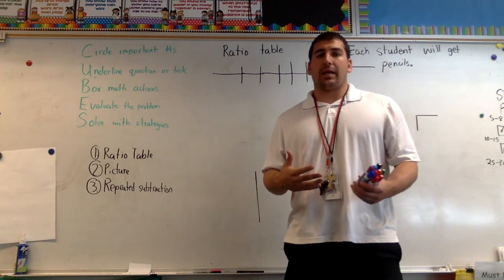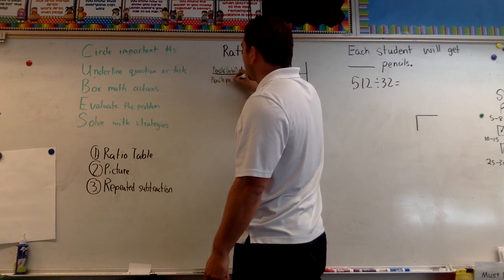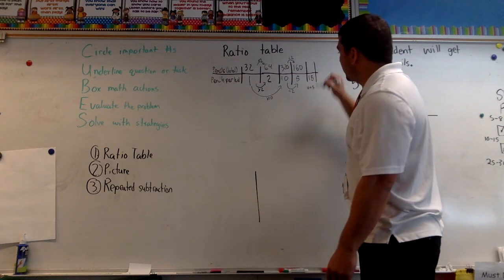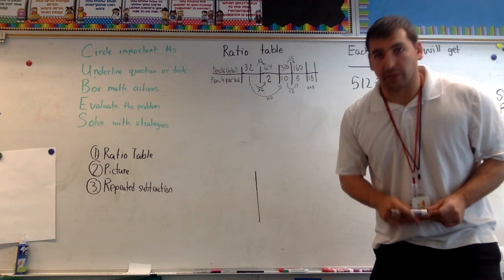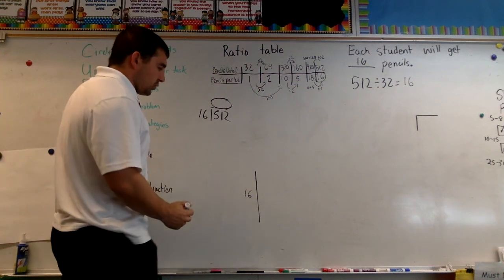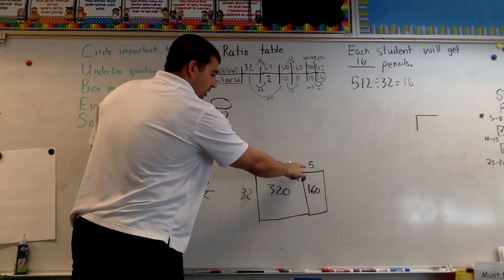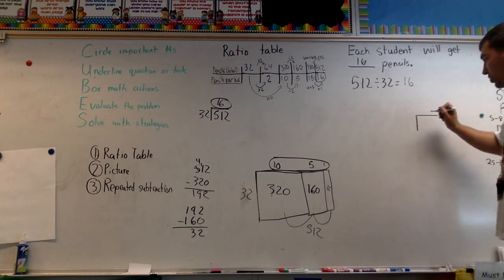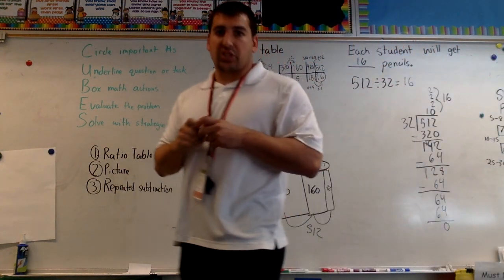Strategies to Solve question 1 part 1